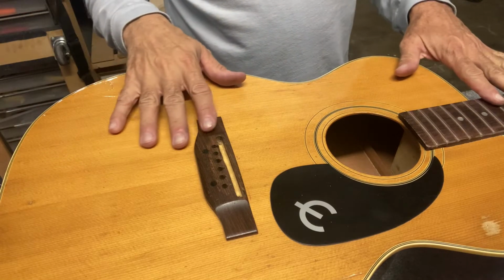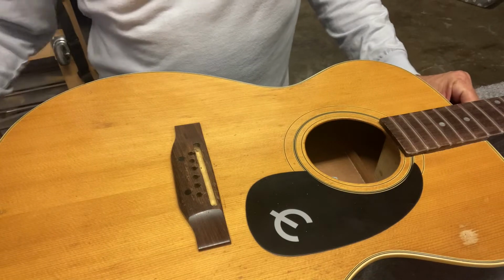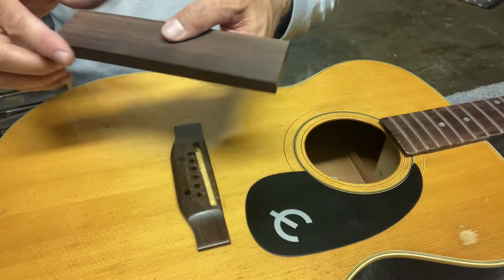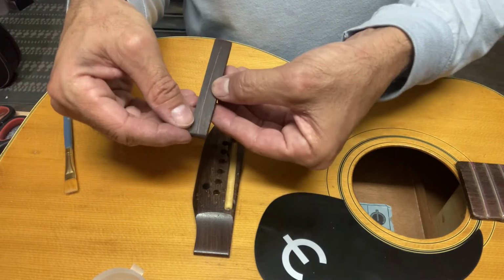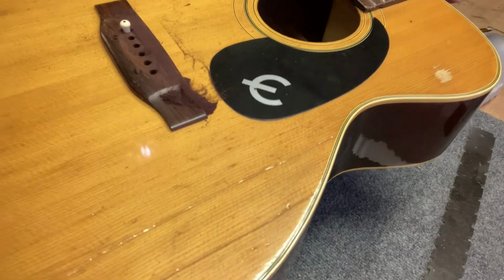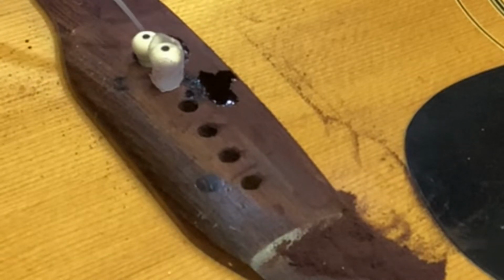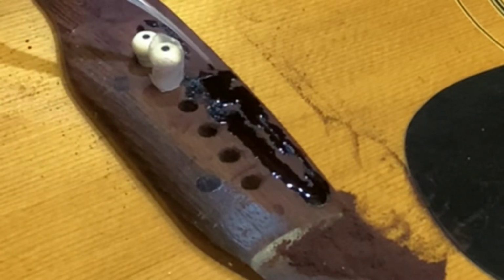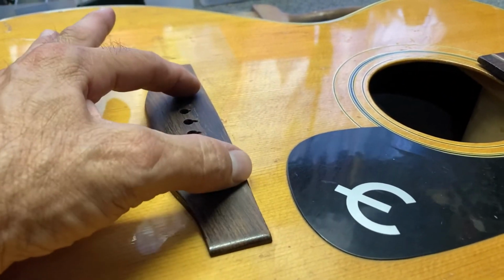Part 1- Convert Acoustic Guitar's Adjustable Bridge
Part 1 of 2 in this series where I convert an adjustable bridge to a standard saddle slot in an Ephiphone acoustic guitar. I make a rosewood insert and install it on the original bridge.